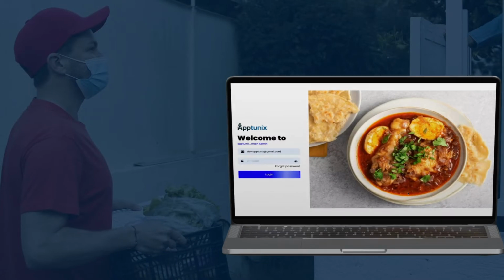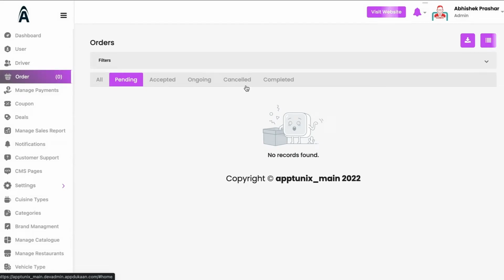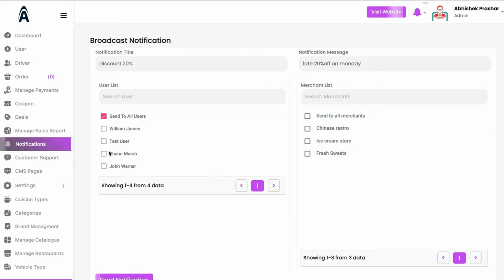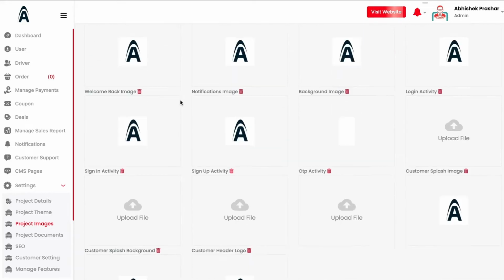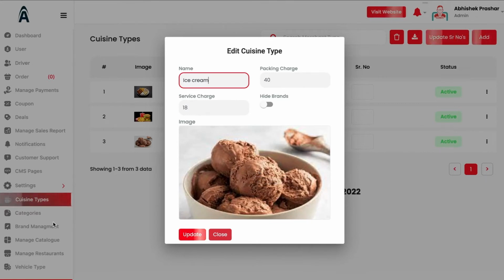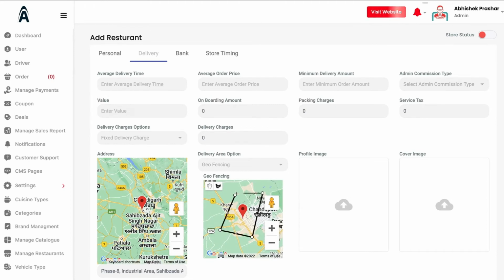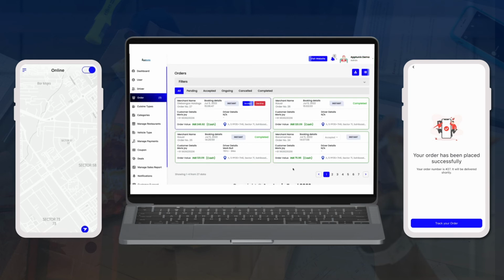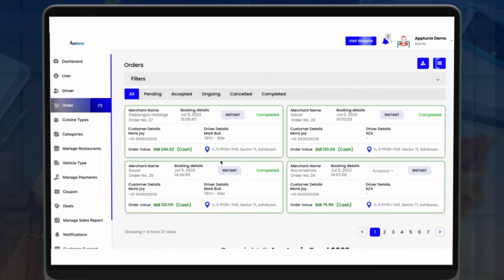Complete Food Delivery App Demo | Build Food Ordering App | Live Demo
Considering developing your own restaurant app? Need a customized restaurant management system to run your business smoothly?

By 2025, it is anticipated that the on-demand food delivery market would be worth $220 billion. 40 percent of which come from restaurant sales made online. Therefore, every meal delivery firm must have a branded restaurant app.

As a well-known provider of restaurant app development, Apptunix provides a cutting-edge Multi-Vendor Restaurant Management Solution that comes with:
*Customer App
*Driver App
*Admin Panel

It's difficult to launch your own meal delivery app.

Get Advanced Multi Vendor Food Delivery App | Build Food Delivery App |Restaurant Delivery App |Demo

You require a solid business plan, a method for generating revenue, a marketing strategy, and much more. We can help if you're looking for the same thing!
Download everything you require for free to start an on-demand food delivery business

Explore our blogs:
✅ A CEO’s Guide to Making a Food Delivery App: Challenges, Market Players, and More
✅ Talabat Business Model: What Makes it the Biggest Food Ordering Service in the Middle East?

Feel Free to Check our YouTube Videos:
*How Much Does it Cost to Build an NFT Marketplace?
*How Much Does it Cost to Build a Travel App?
*How Much Does it Cost to Develop a Mobile Application in 2022?